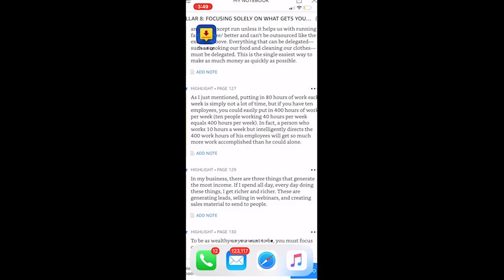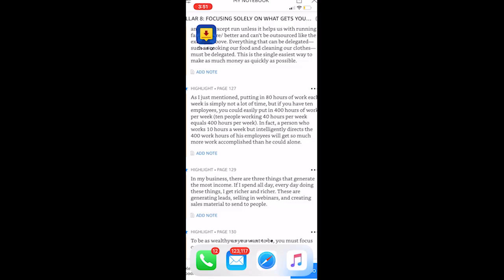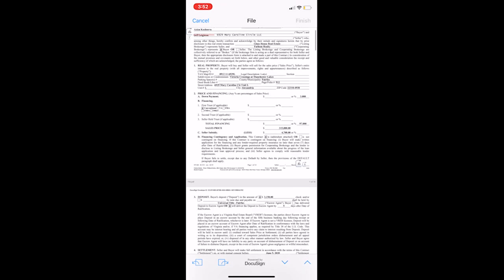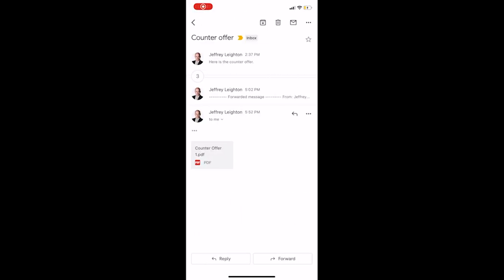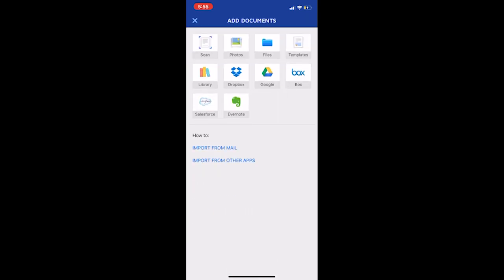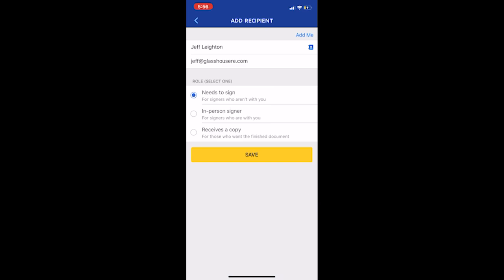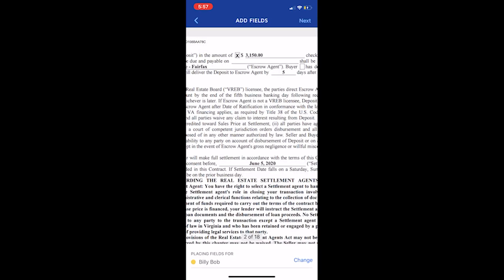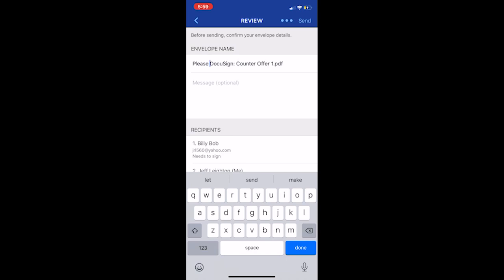How To Use The DocuSign App For Beginners (Tutorial)